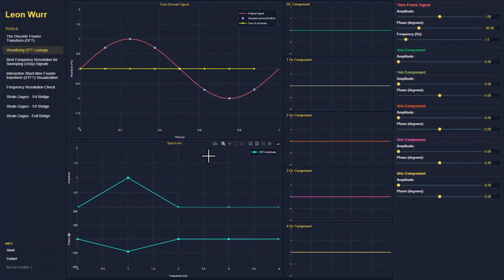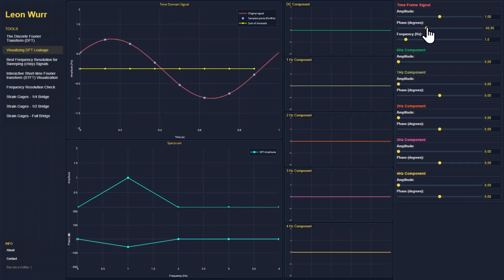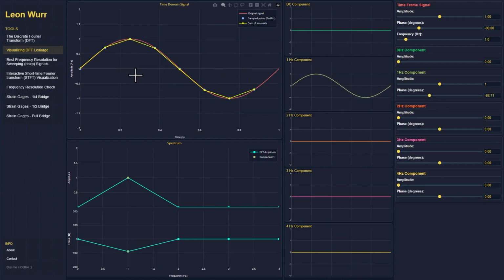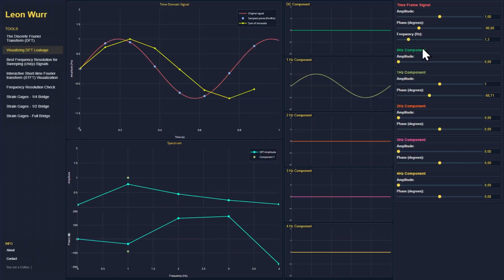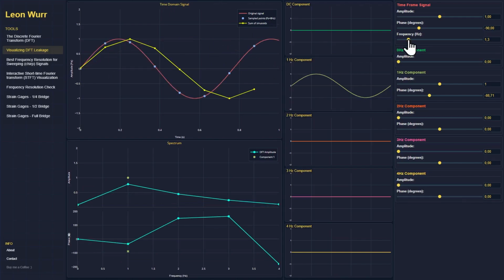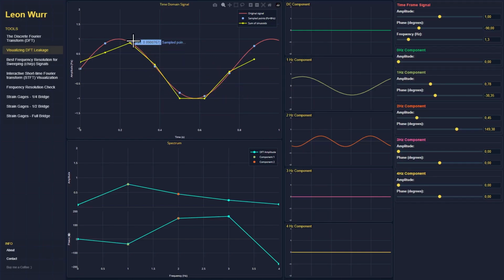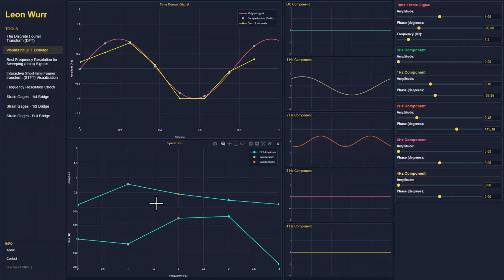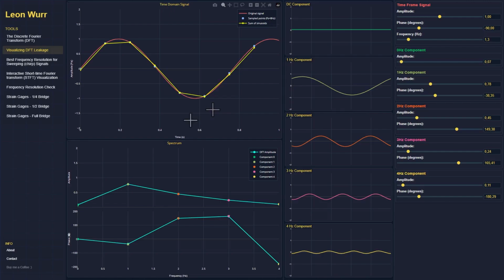Leakage and Inverse DFT - Interactive DSP Tools (Part 2)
Welcome to Part 2 of the DSP Tools Series.

The tools are available here: leonwurr.com

In this video, we dig into some core assumptions behind the Discrete Fourier Transform (DFT), and what happens when they’re not met. This is especially relevant in the real world, where signals are rarely clean or perfectly behaved such as in an university's classroom chalk-board :D

You'll see why leakage happens, how it spreads across the spectrum, and why it's almost unavoidable when working with real-world signals like vibration or sound.

You can use this interactive tool to explore:
1 - What happens when your signal doesn’t complete an integer number of cycles within the observation frame.
2 - How leakage doesn’t just spread to neighboring bins, but across the entire spectrum.
3 - Why you can’t reconstruct the original signal with only two neighboring frequency bins if the signal's frequency falls between them.
4 - How the DFT is lossless: you can perfectly reconstruct the original samples if you retain all amplitude and phase data.
5 - Why you only need frequencies below the Nyquist limit (half the sampling rate) for full reconstruction

If you’ve ever struggled with the idea of leakage, or wondered why the DFT output looks smeared for certain signals, I hope that this hands-on breakdown will help things click.

You’ll often see the Fourier Transform introduced using spooky integrals from minus infinity to infinity, but I tend to get really bored when I have to measure something that is infinitely long, so I tend to stick with the discrete-time version of the Fourier Transform.

Whether you’re learning DSP for work, study, or curiosity, I think this video shows how intuitive and visual the Fourier analysis can be when you can directly interact with it.